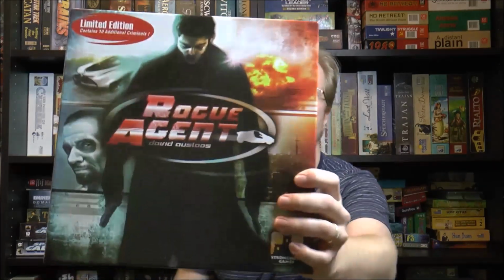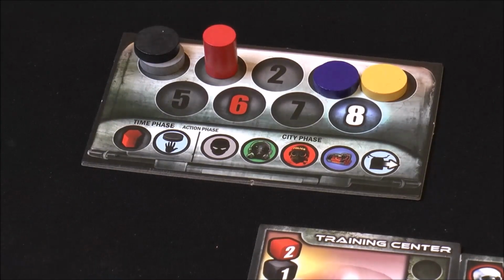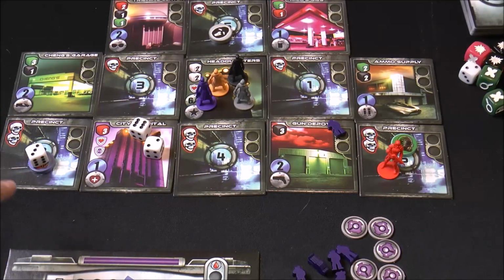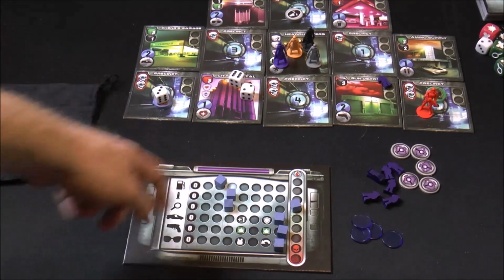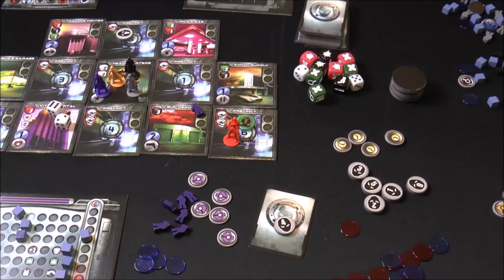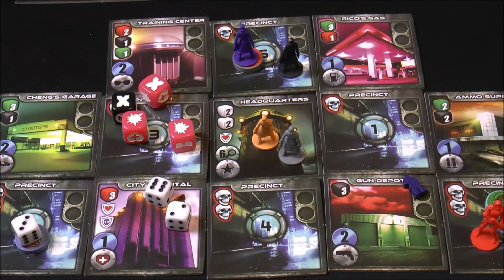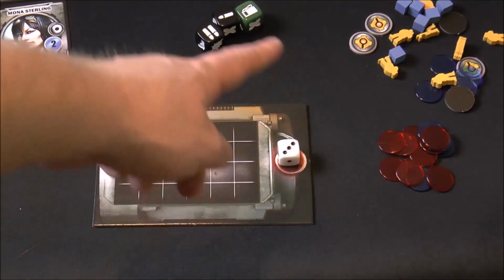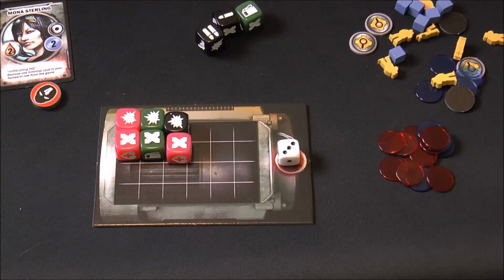Rogue Agent Review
Intro (00:00); game overview (01:07); final thoughts and review (25:03);